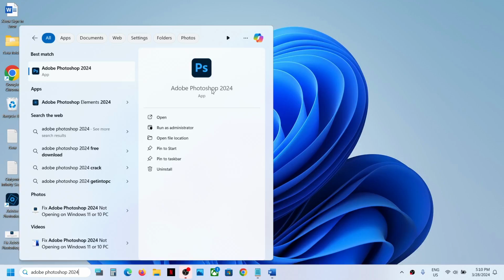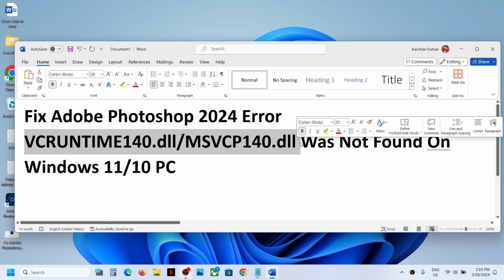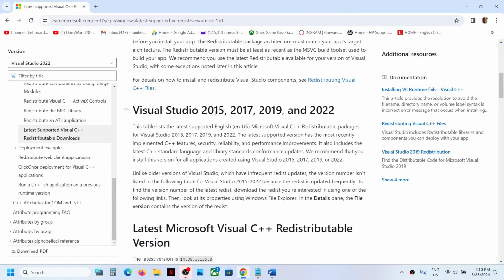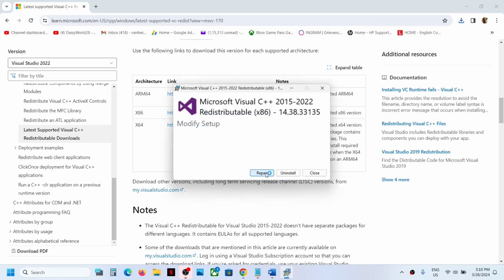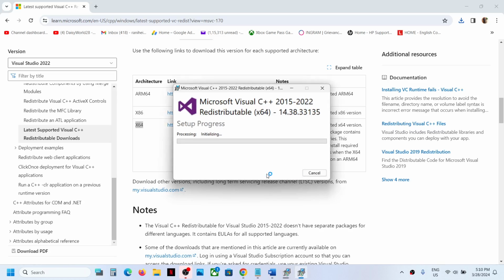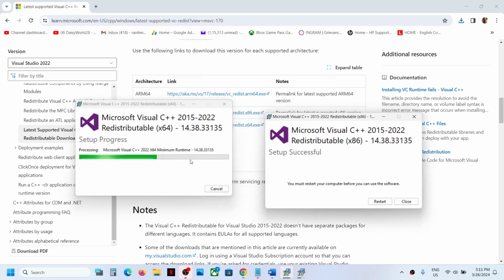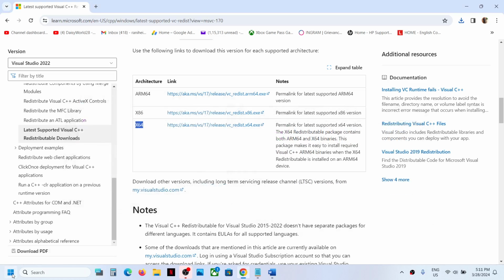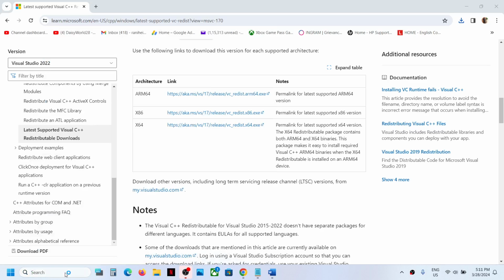Fix Adobe Photoshop 2024 Error VCRUNTIME140.dll/MSVCP140.dll Was Not Found On Windows 11/10 PC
Fix Adobe Photoshop 2024 Error The code execution cannot proceed because MSVCP140.dll/VCRUNTIME140.dll was not found, Fix Adobe Photoshop VCRUNTIME140.dll/MSVCP140.dll Missing Error On Windows 11/10 PC